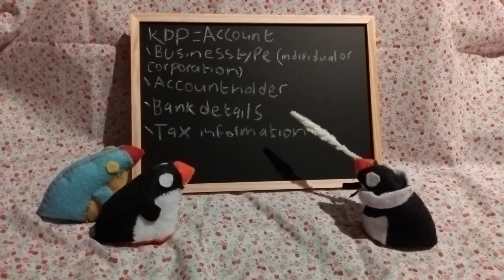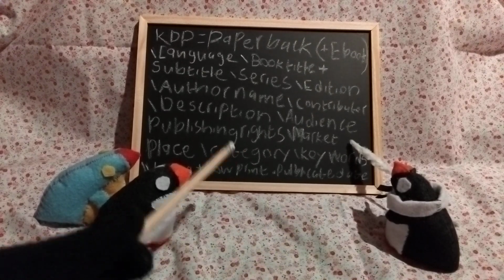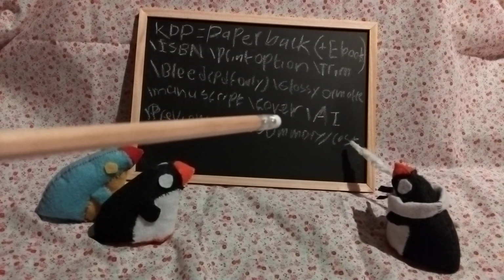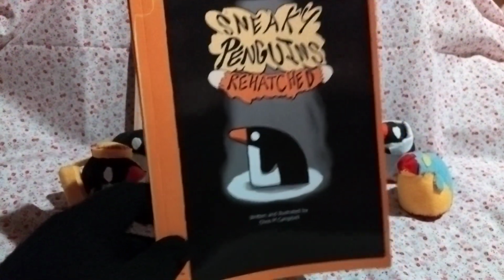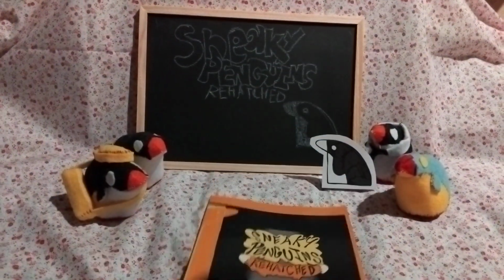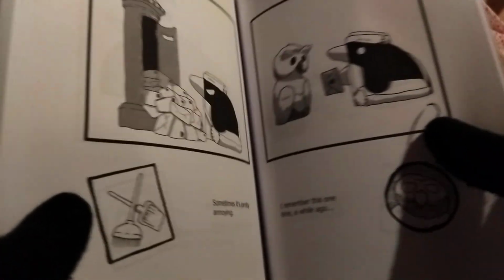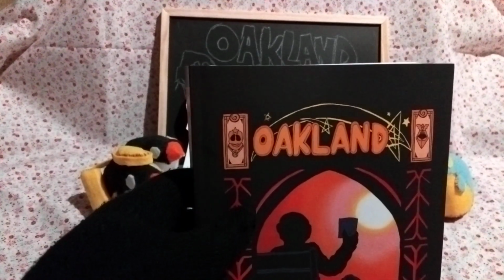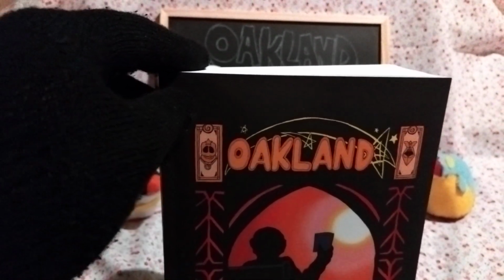KDP paperback( a rough guide and examples)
A rough guide on how to publish on how to a paperback book with KDP( Kindle Direct Publishing) alongside me showing off my own published books.
(This is my first video in a very long time so please bear with me).

My books:
Oakland an illustrated novel.

Sneaky Penguins Rehatched.